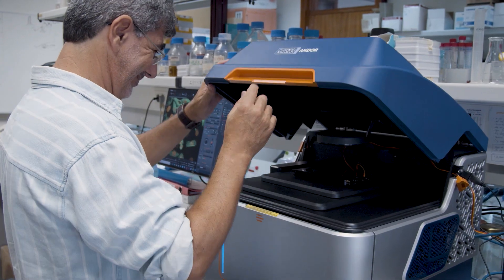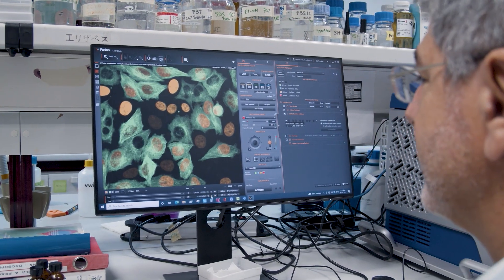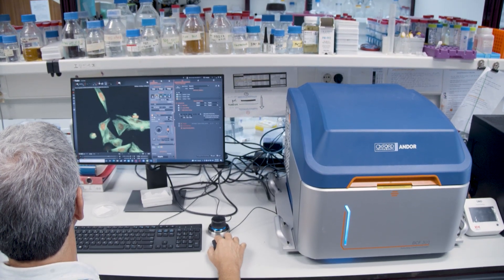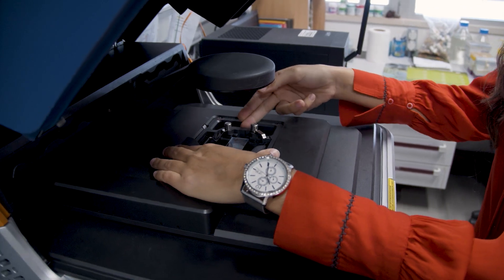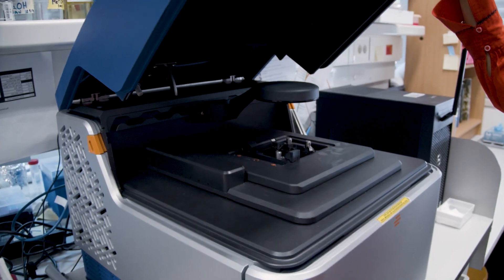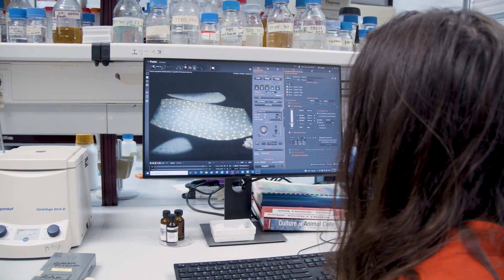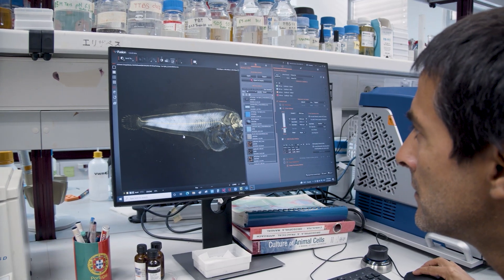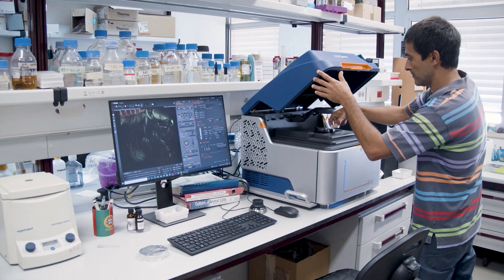Algarve researchers getting results with Andor's Benchtop Confocal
"It’s an incredible machine; very compact, very easy. In terms of productivity for a lab, BC43 is going to be highly successful."

This video features interviews with Prof. Alvaro Taveres (Group Leader), Ines Baioa-Santos (PhD Student) and Marco Campinho (Group Leader), who have used BC43 extensively at University of Algarve.